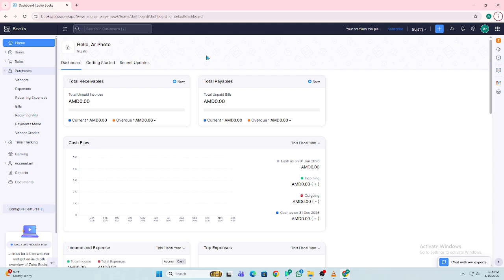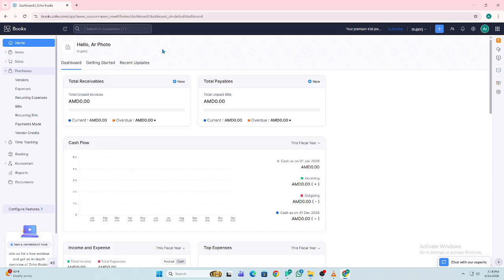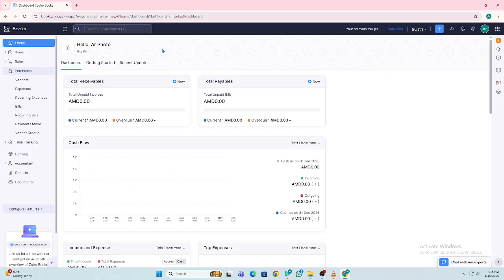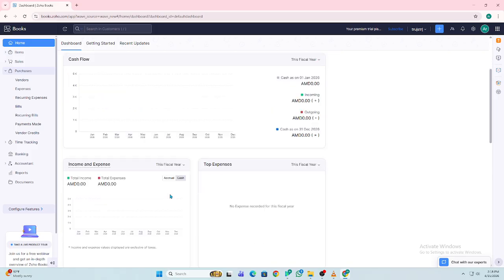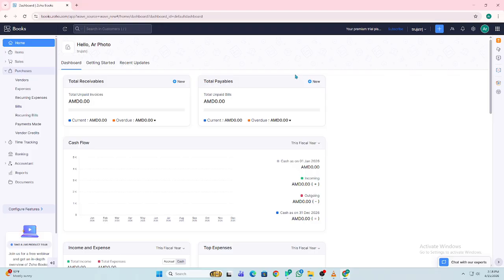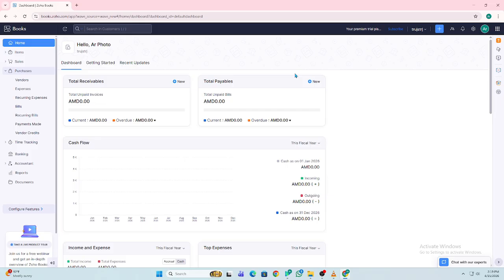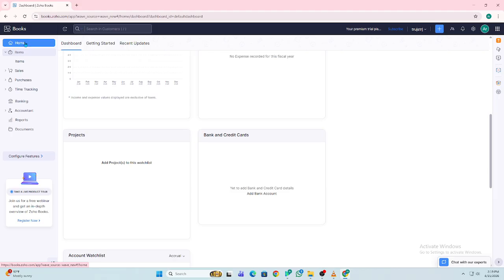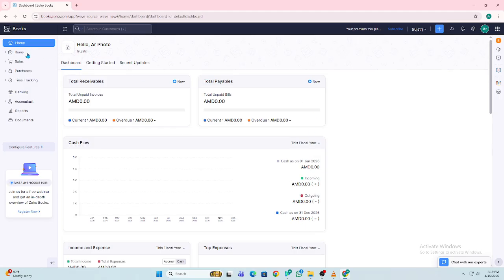How to Fix Wave Accounting Dashboard Not Working Complete Guide 2026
Is your Wave Accounting dashboard not working or loading properly? In this 2026 complete guide, learn step-by-step how to fix login issues, blank dashboard errors, and performance problems. Discover solutions like checking internet connection, clearing browser cache, disabling extensions, and updating your browser for smooth access. Perfect for US freelancers, small business owners, and accountants using Wave.